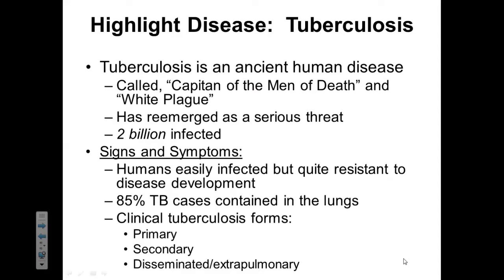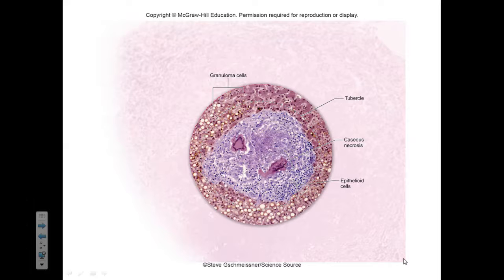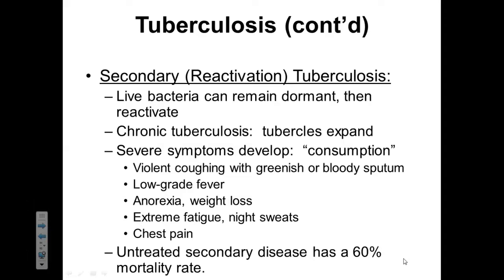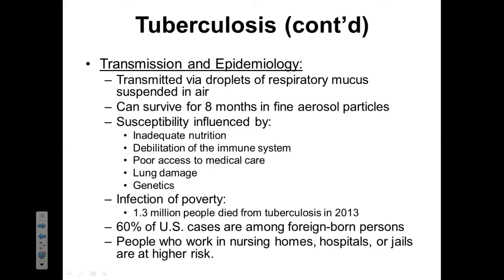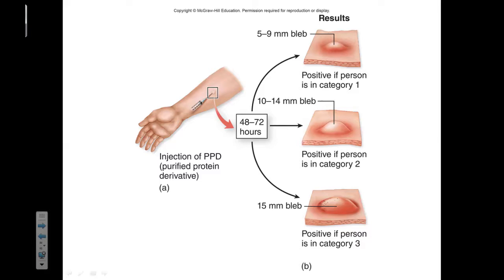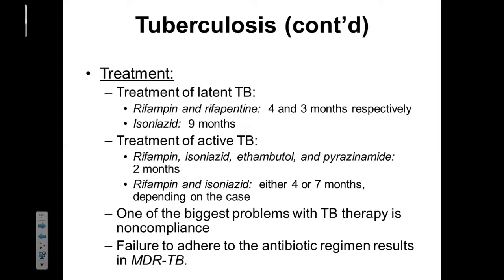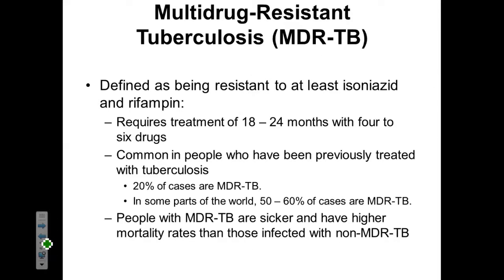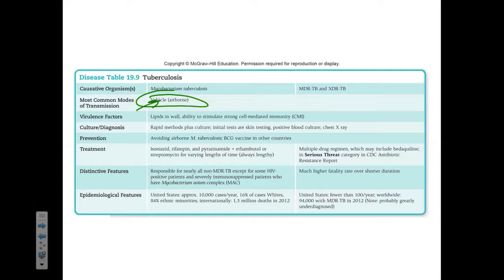Micro Ch 19 Tuberculosis